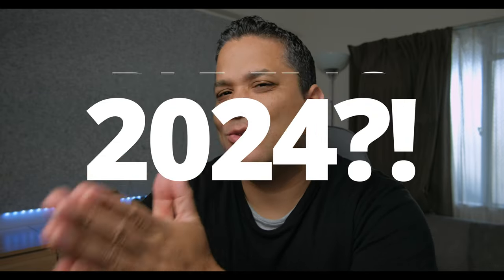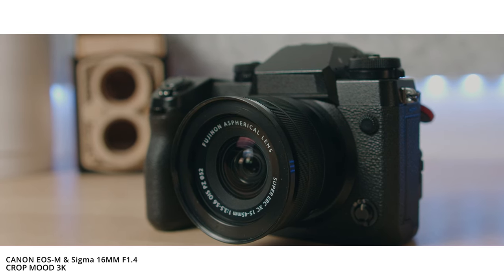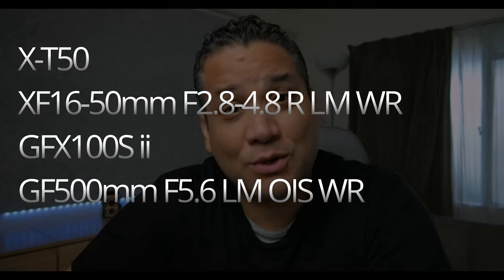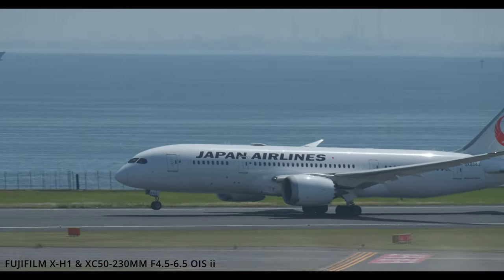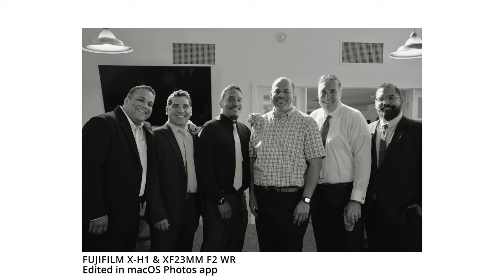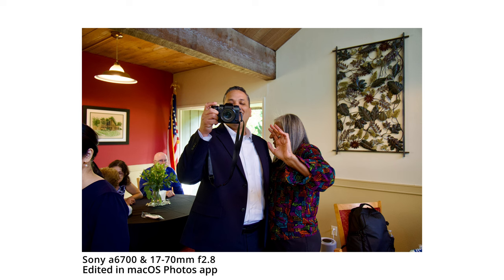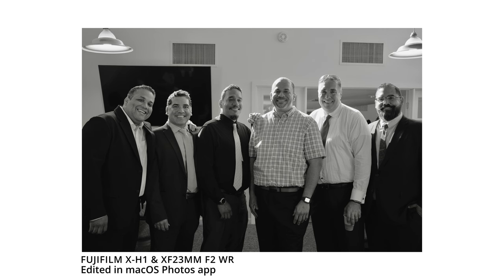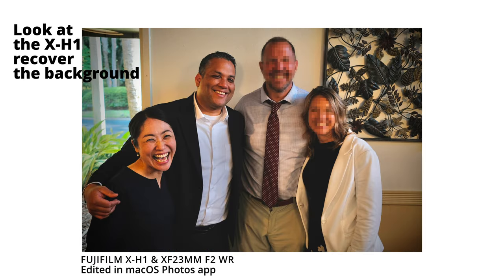FUJIFILM in 2024 | Non technical views Part 1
Not a technical video on why the FUJIFILM X-H1 is still worth purchasing in 2024. This video is more of an users experience chat on why this camera is still a great option even in 2024.

- FUJINON XC15-45mm F3.5-5.6
- FUJINON XF23mm F2 WR
- FUJINON XF50mm f2 WR